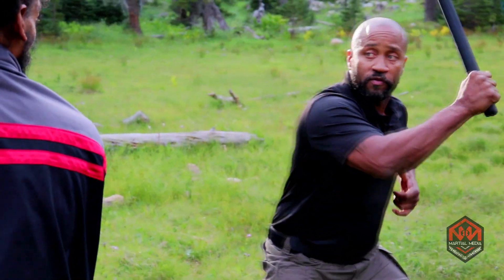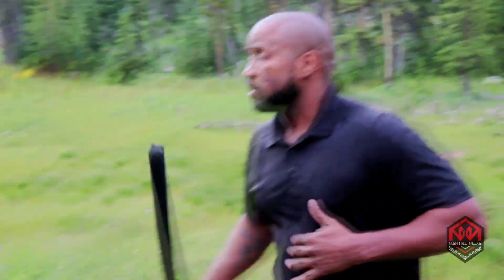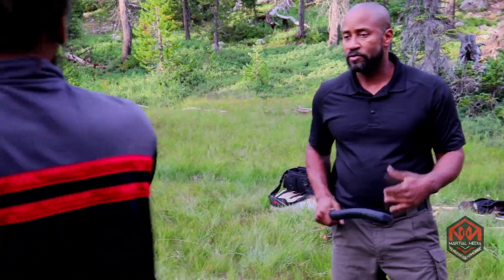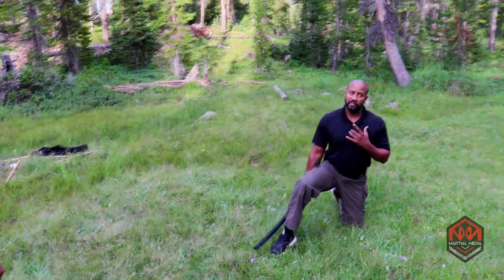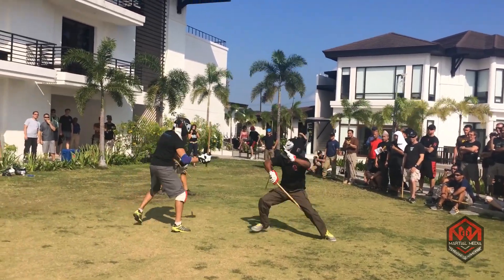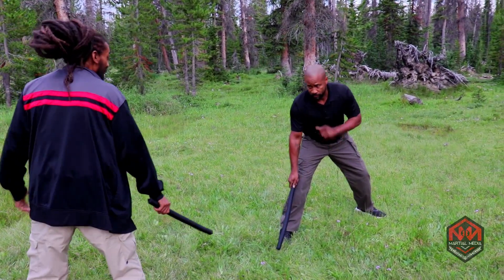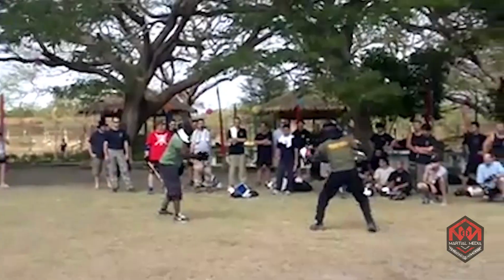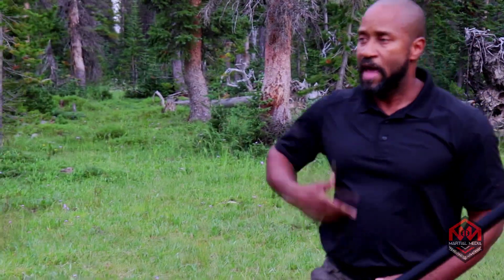EVERY WEAPON FIGHTER NEEDS TO SEE THIS!!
Technical sparring tricks from Rich "The Viper" Howe.